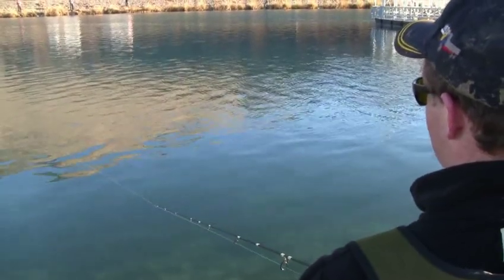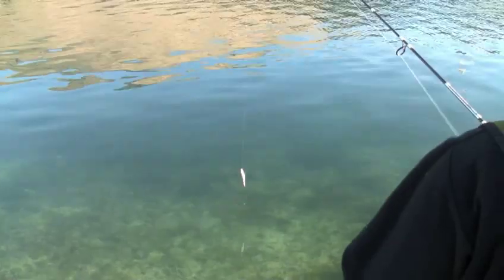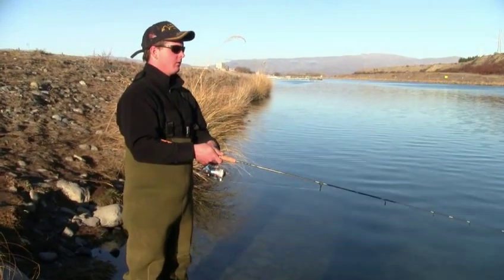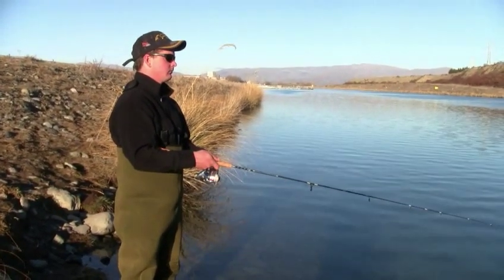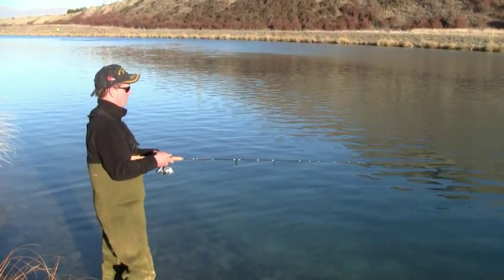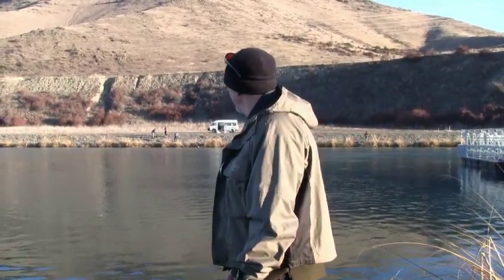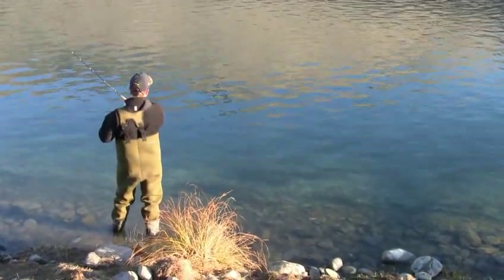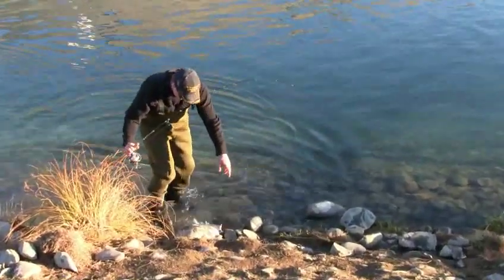Advanced Techniques for Softbaiting the Canals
Complete Angler NZ - Malcolm Bell takes you step by step through his techniques to successful softbait fishing at the canals.

Staffed by professional anglers, high quality products - The Complete Angler NZ Ltd